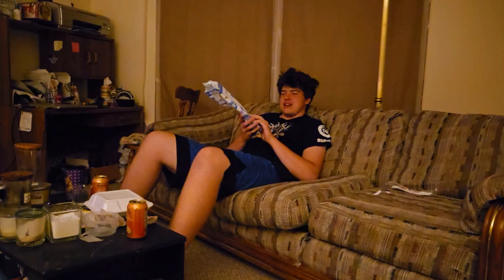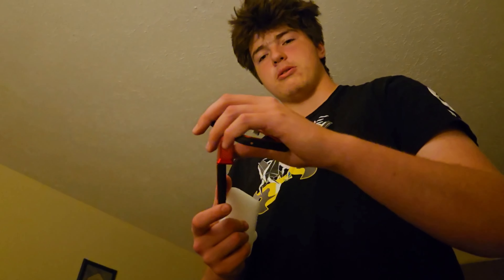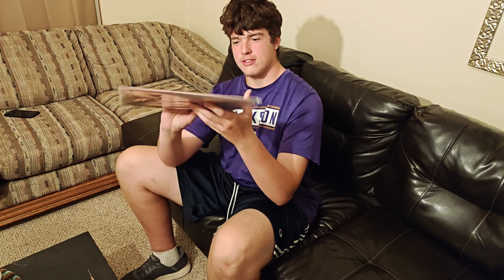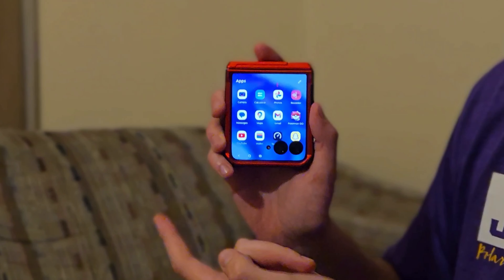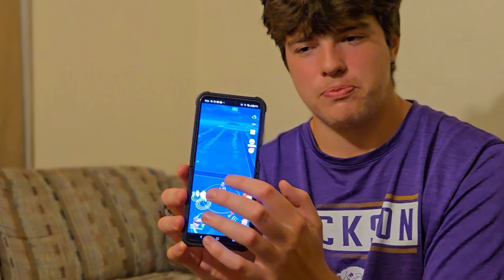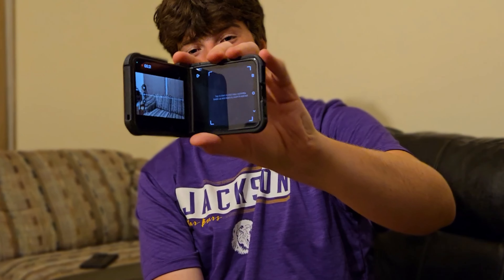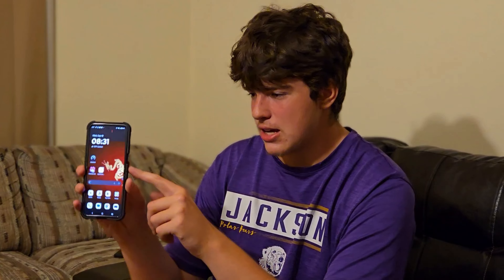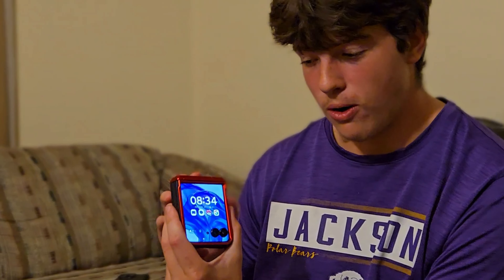Tech Talk Ep6 | Motorola Razr+ 2024 | AI in 2025 | The Future of SOCs | Speculations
Welcome to Tech Talk Ep6! In this absolutely loaded show, we're covering a number of niche topics after a complete unboxing and review of the Motorola Razr+ 2024/Razr 50 Ultra.

How does it compare to other flagship phones and should you consider it? Grab your favorite snack and brew, kick back and enjoy!